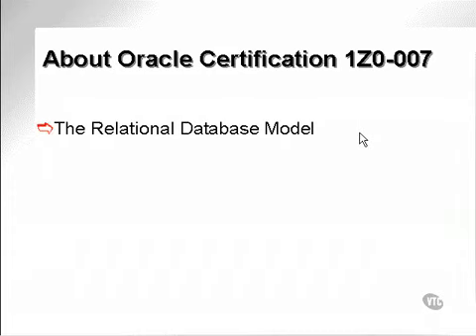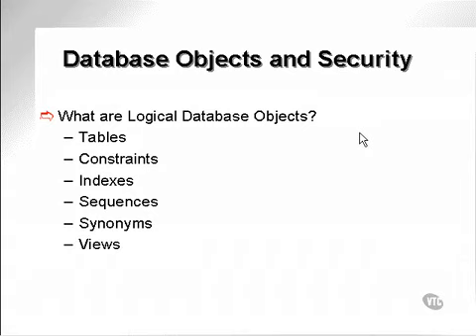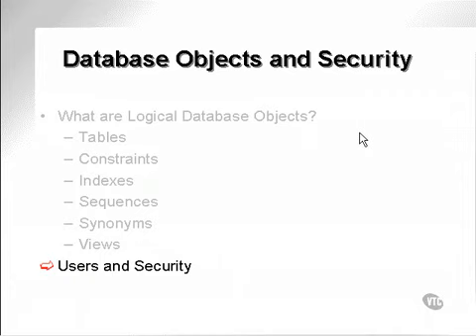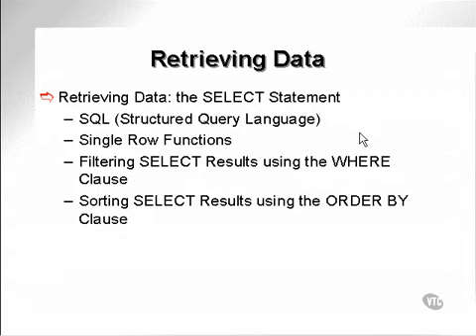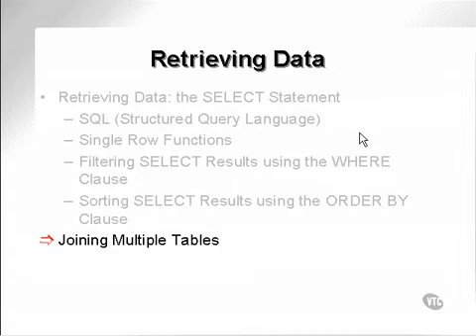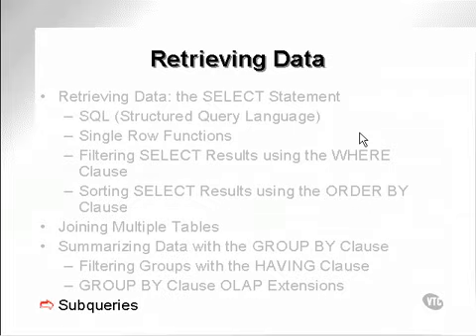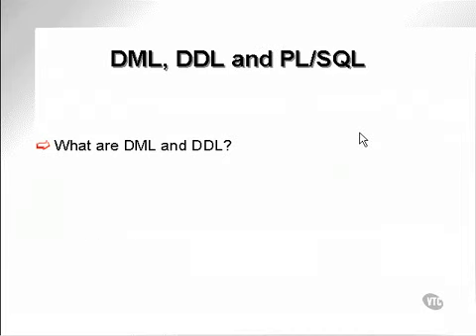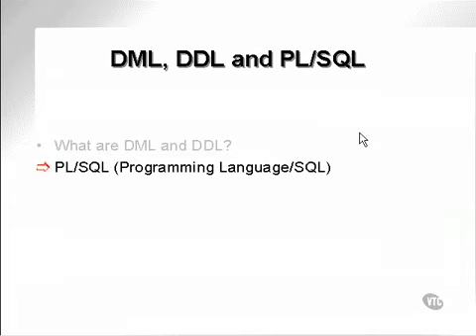learning oracle application developer 6 ‏ YouTube